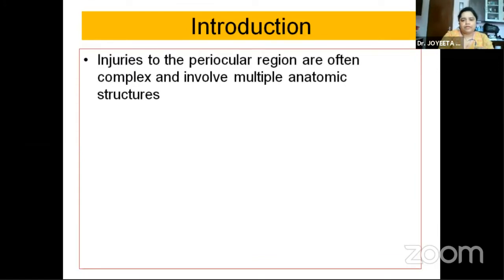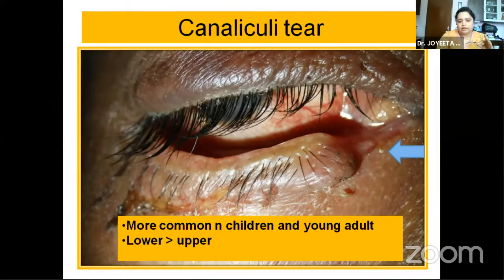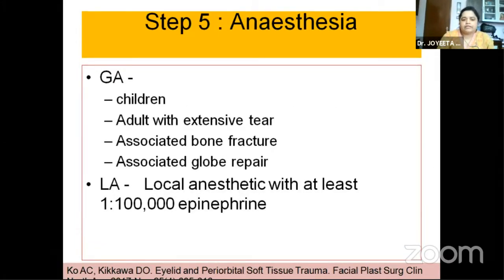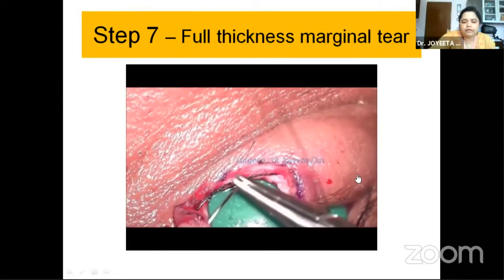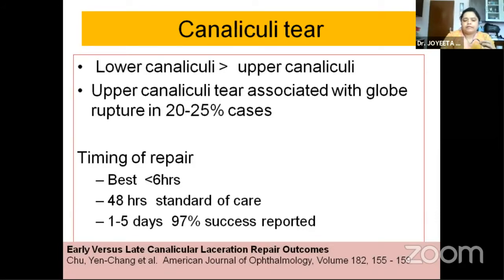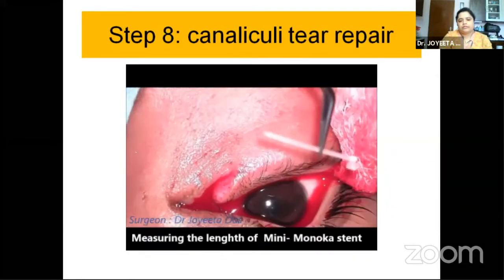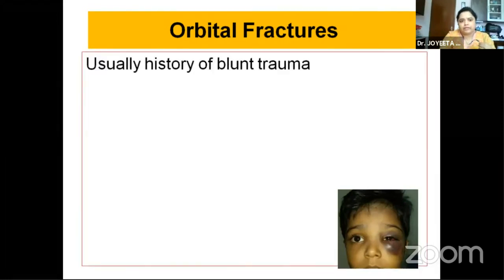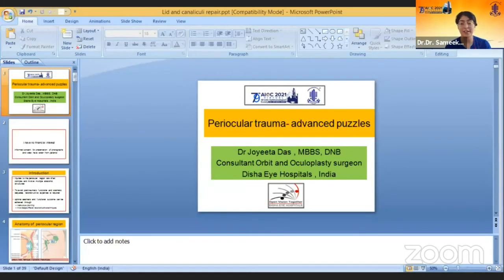AIOC2021-GP107-Topic-Dr.Joyeeta Das- Periocular Trauma